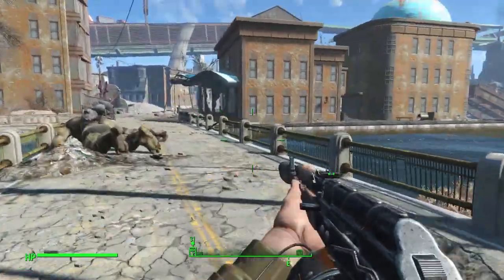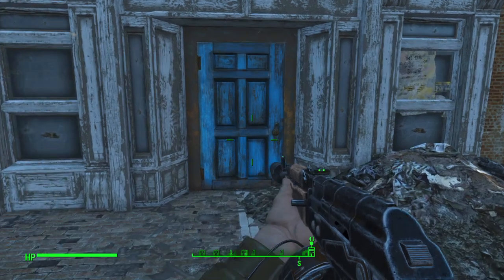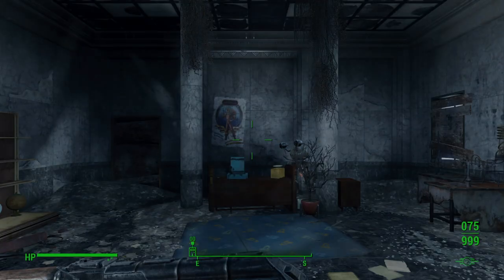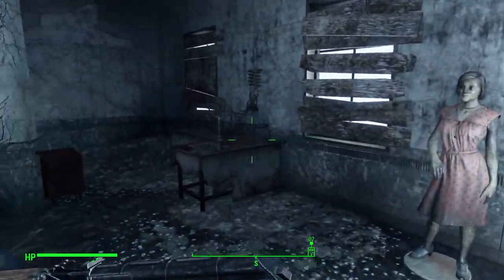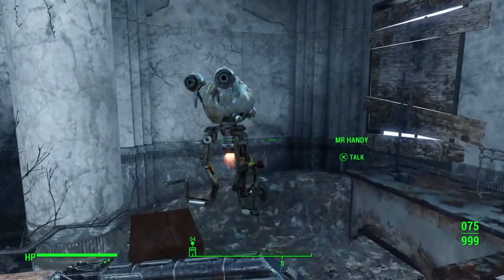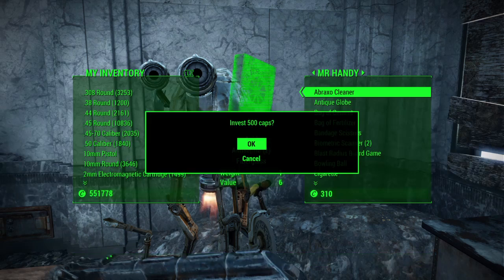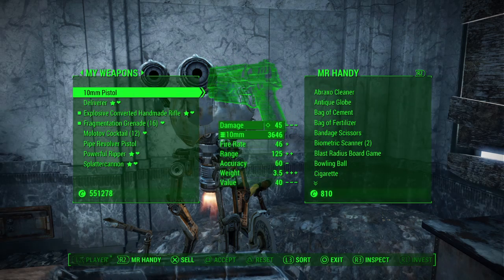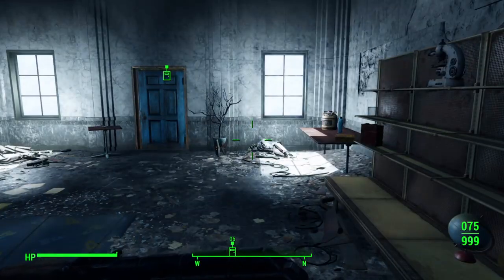FALLOUT 4 - UNMARKED CURIOSITIES Science Center Gift Shop & Merchant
Finally stumbling upon this location after hundreds of hours have been logged.